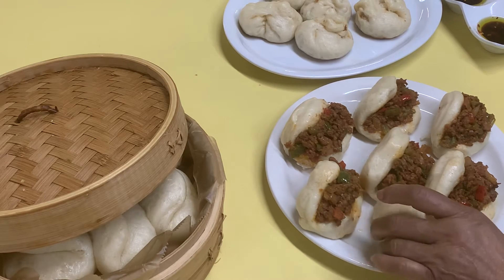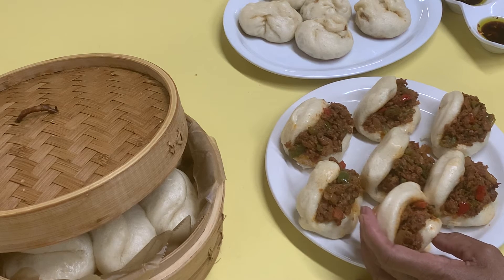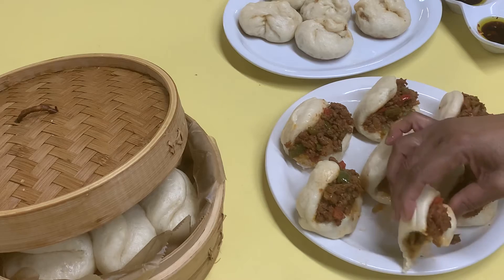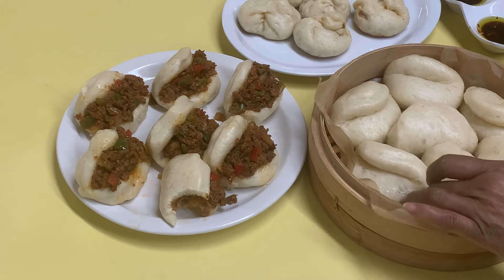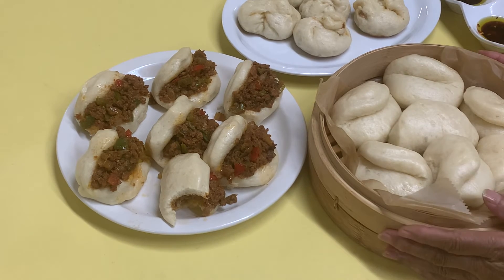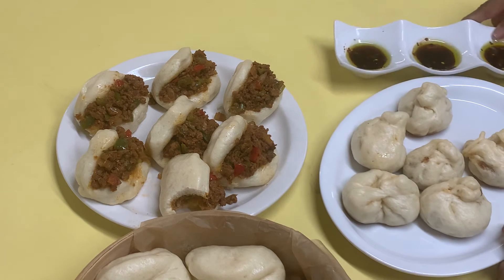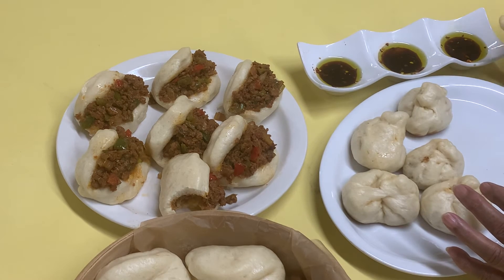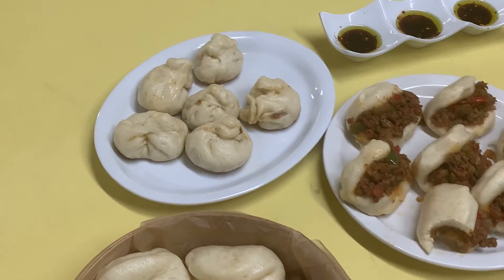Con’t Vegan Bao Buns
Vegan Stuffed Bao Buns! See Previous Description!